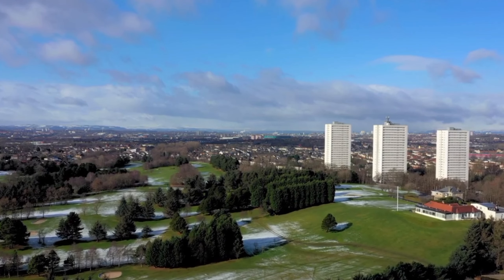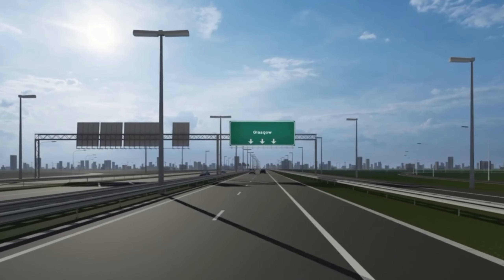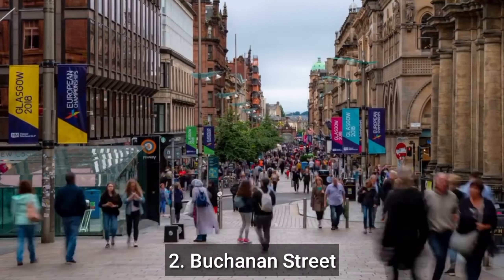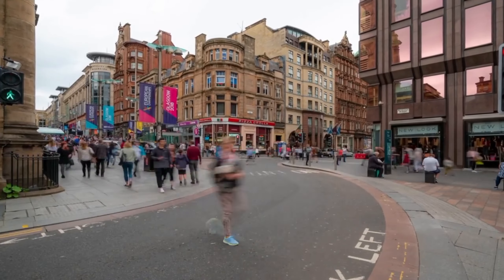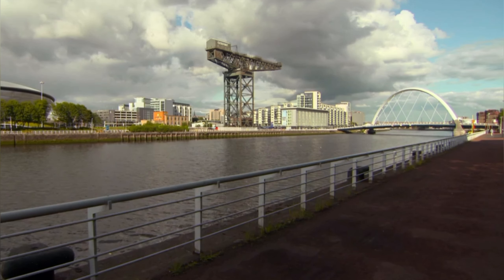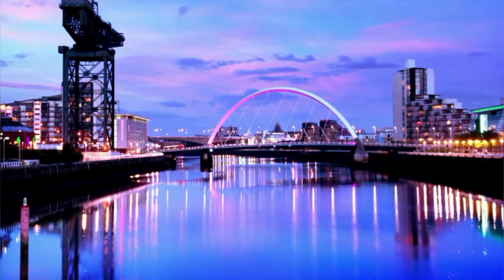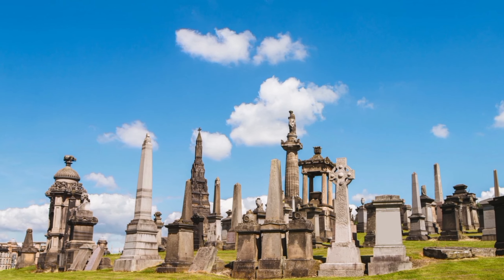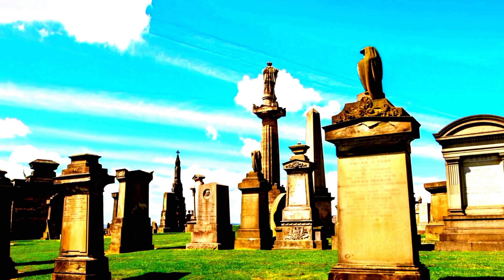Glasgow Travel Guide 2023 -Best Places to Visit in Glasgow - Scotland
Glasgow Known for its vibrant culture, rich history, and stunning architecture, Glasgow is a city that offers something for everyone.

Whether you're a fan of art, music, food, or outdoor activities, Glasgow has it all. From the iconic landmarks such as the Glasgow Cathedral and the Kelvingrove Art Gallery and Museum, to the trendy neighborhoods of Finnieston and the West End, we will showcase some of the top spots that you don't want to miss when visiting this beautiful city.

Glasgow is also home to some incredible parks and outdoor spaces, including the Glasgow Green and the Botanic Gardens.

Whether you're planning a trip to Glasgow or just want to learn more about this fascinating city, this video will give you a glimpse into what makes Glasgow such a special place. So join us as we explore Glasgow's best places and discover everything this city has to offer.

Glasgow travel
Glasgow tour
Glasgow drone view
Glasgow streets
Glasgow places to visit
Glasgow things to do
Glasgow tourist attractions
Glasgow drive
Glasgow walk
Glasgow things to see
Glasgow places to see
Glasgow places to eat
Glasgow best places
Glasgow 2023
Glasgow top tourist attractions
Glasgow vlog
Glasgow Travel Vlog